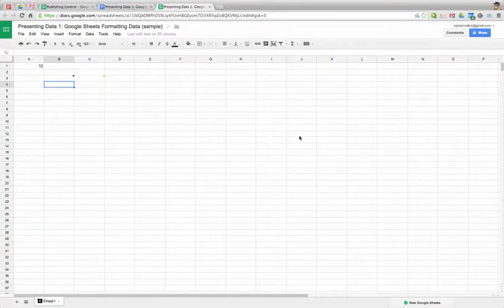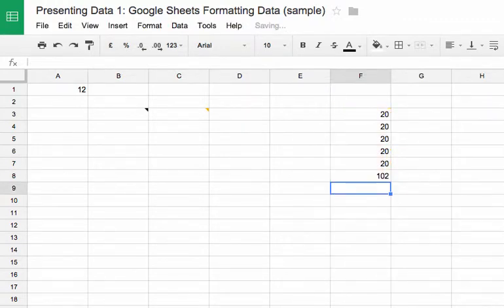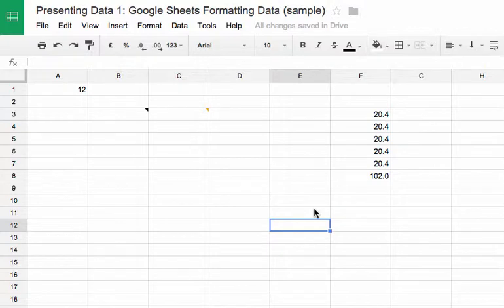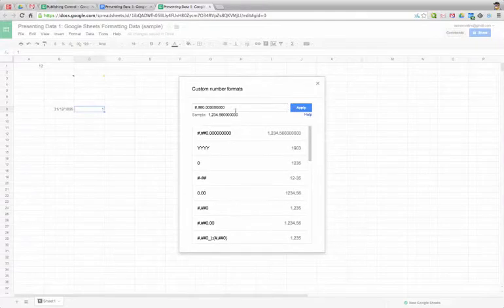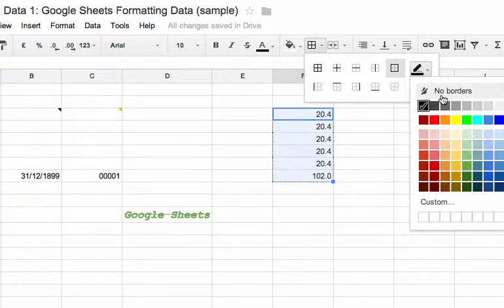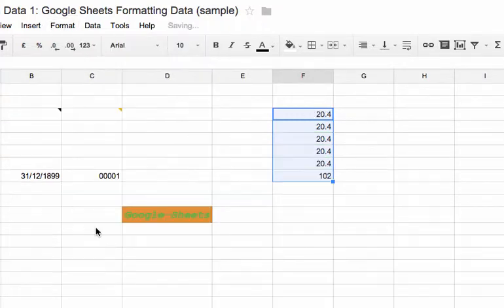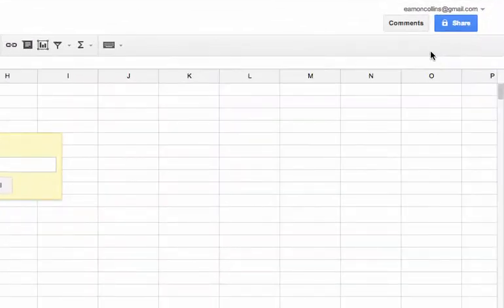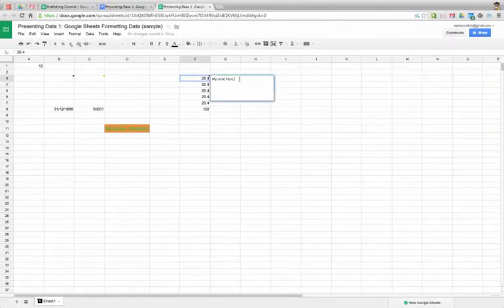Editing & Formatting 1 (Formatting)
Google Sheets formatting font, color, numbers